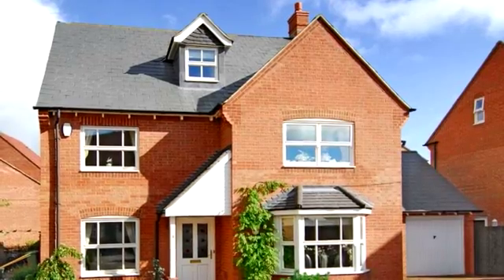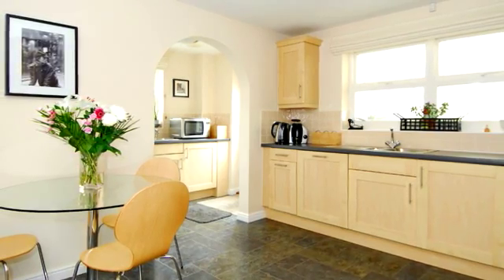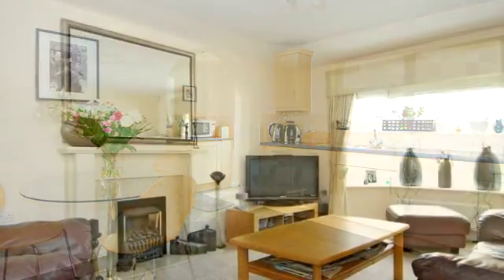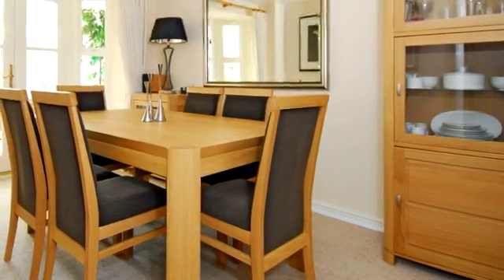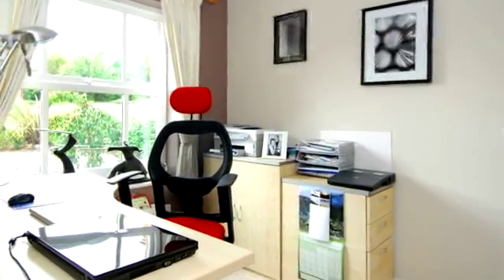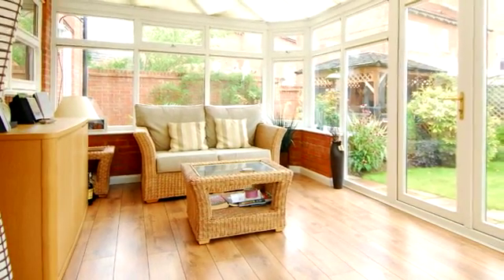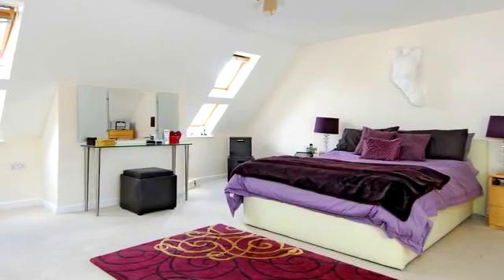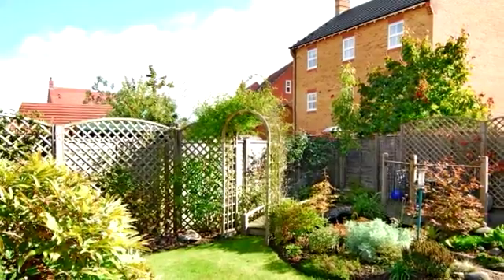174716 - Glendurgan Court